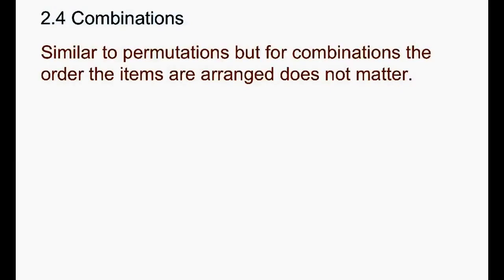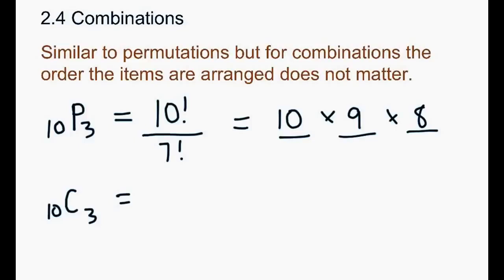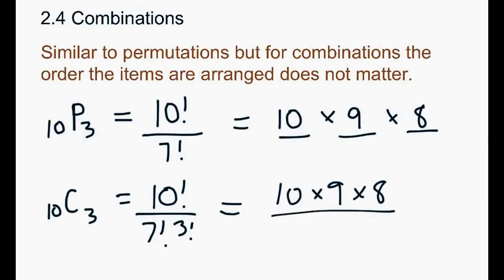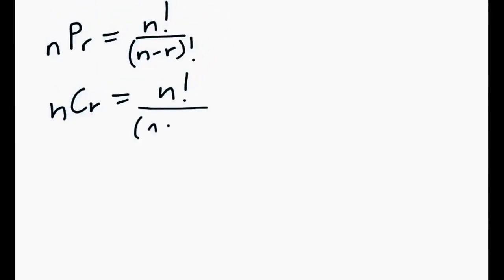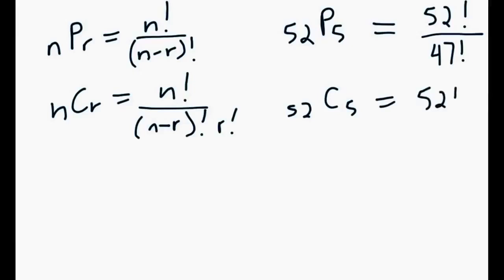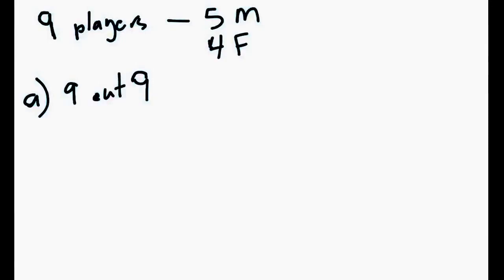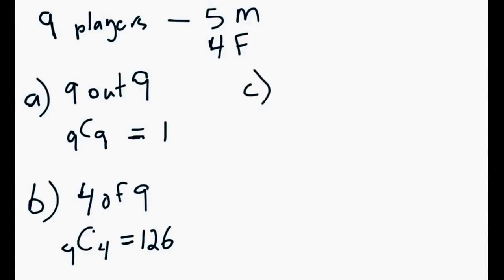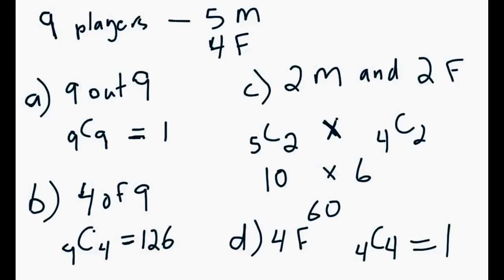Math 30-2: Counting Methods 2.4: Combinations